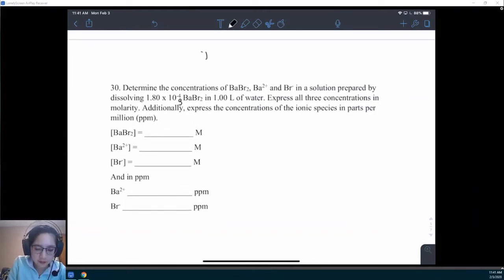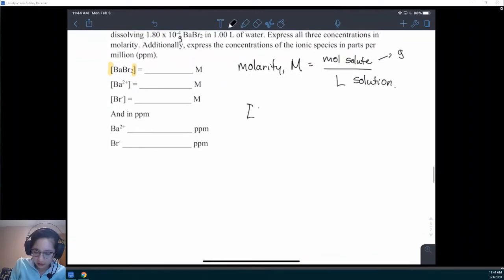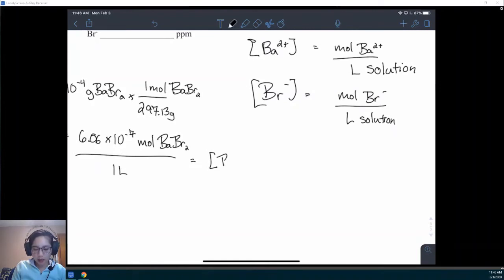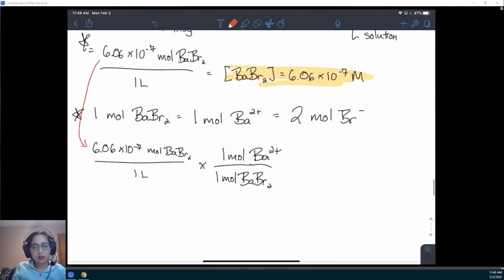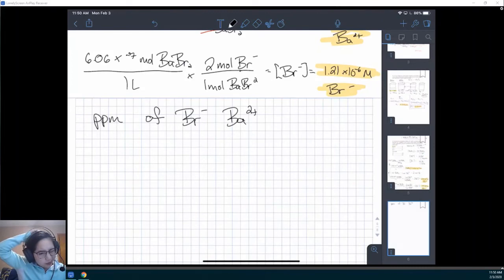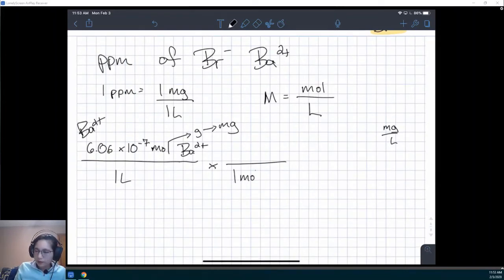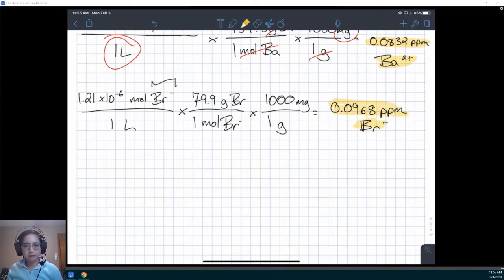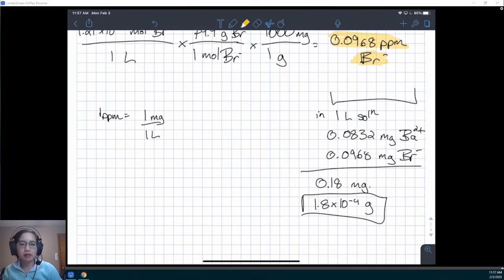Sapling 3 Q30